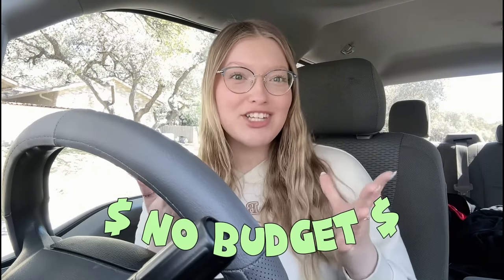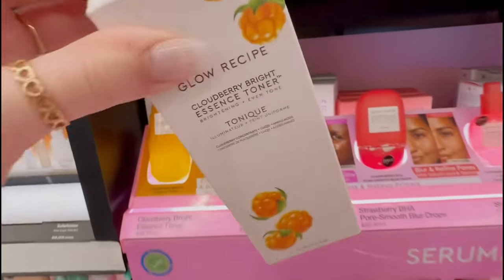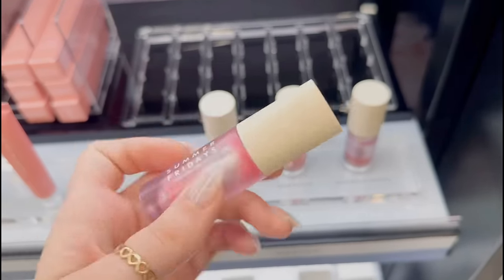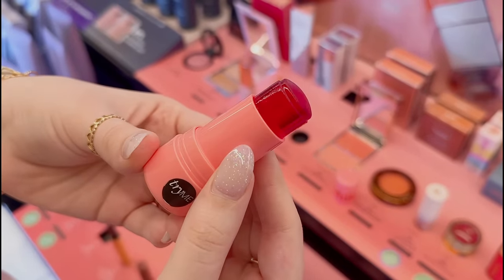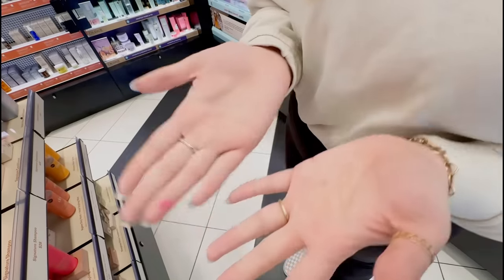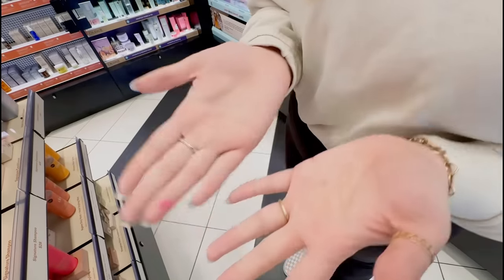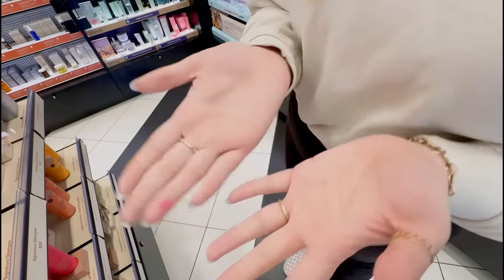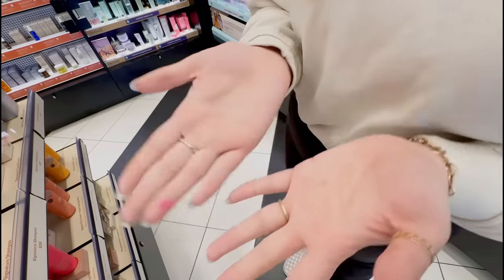NO BUDGET SEPHORA SHOP WITH ME | new viral skincare and makeup must haves | sephora haul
hey guys!! welcome to another SEPHORA SHOPPING VIDEO 💗🛍️ I know how much you guys love these videos and I’ve been getting so many requests to make another one but this time I wanted to add a little twist and do a NO BUDGET SEPHORA TRIP! I had so much fun filming this video and I am so grateful for you guys ♡ stay tuned for my first impressions video where we try all of these viral products to see if they are ACTUALLY WORTH THE $$ I hope you all have an amazing day and I hope to see you all in my next video!

and don’t forget..  💗💕JESUS LOVES YOU 💕💗

° 𐐪𐑂 ♡ 𐐪𐑂 FAQ 𐐪𐑂 ♡ 𐐪𐑂 °
what do I edit with? CapCut
where am I from? Texas
when do I upload? Every Friday!

comment what videos you’d like to see from me!

.•° ✿ °•. I’ll see you next Friday! .•° ✿ °•.
           don’t forget to smile today :)

i love and appreciate each one of you ( ˊᵕˋ )♡.°